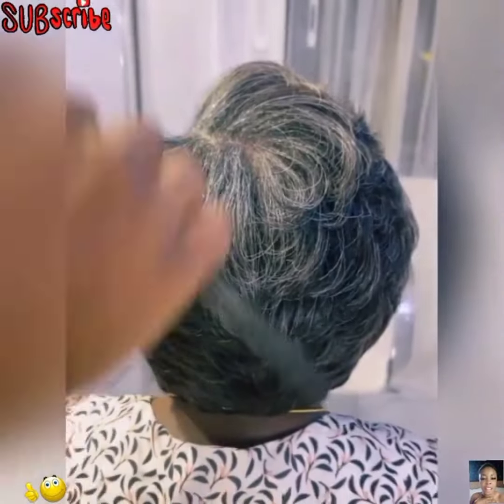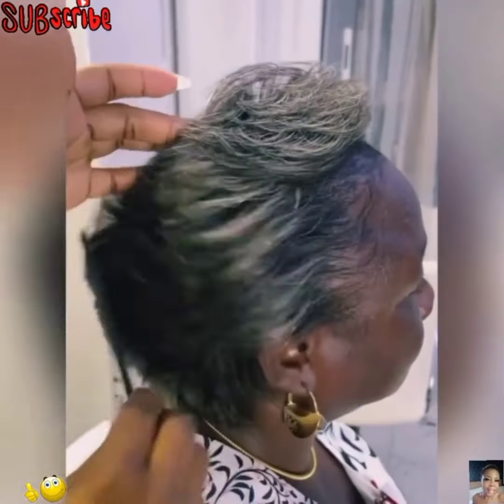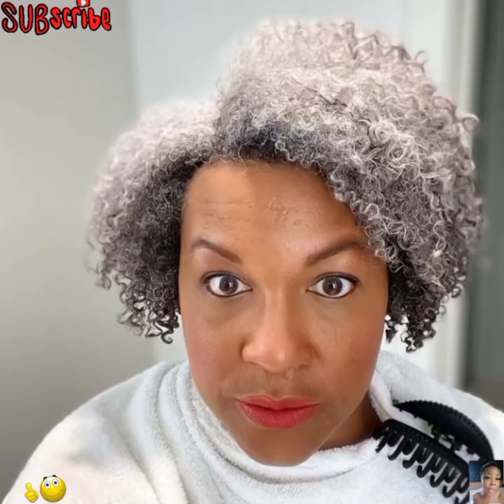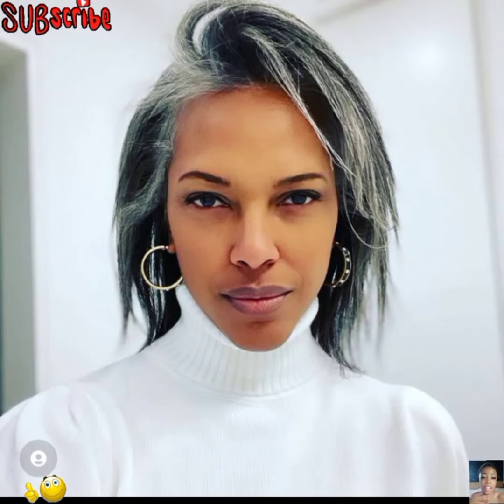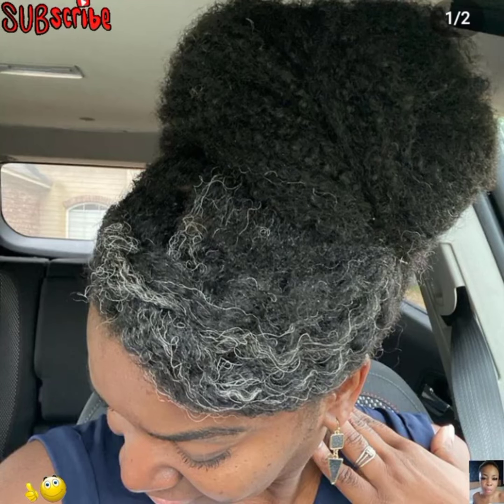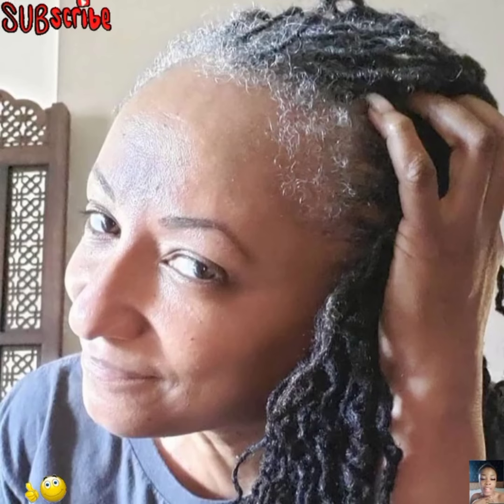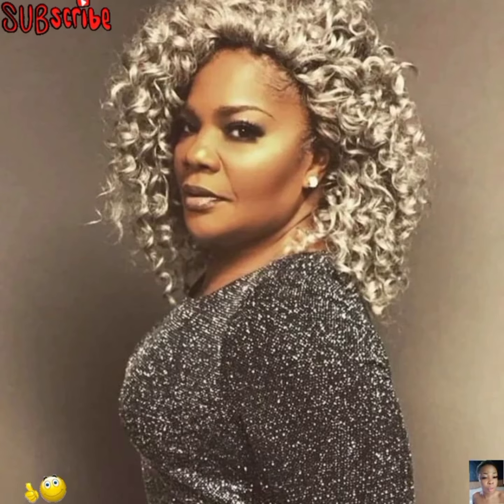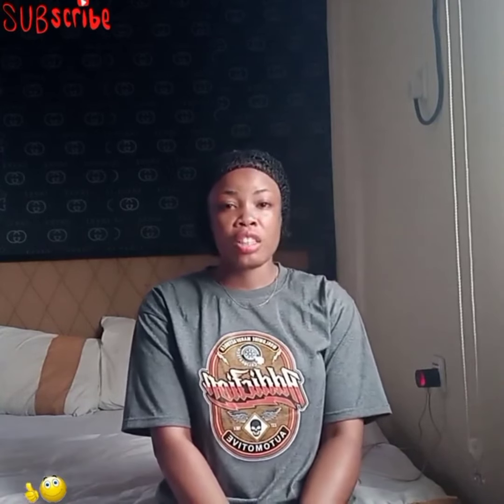New Creative. Hair Styles For Every Mature Lady With Gray Hair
Silver, ashy, blond, and platinum are indeed the most popular hair color choices for women over 60. And with good reason! Instead of coloring to hide your grey hair, you can choose to embrace it.